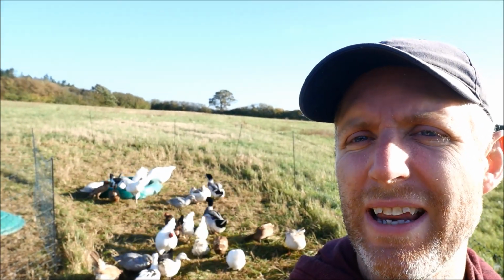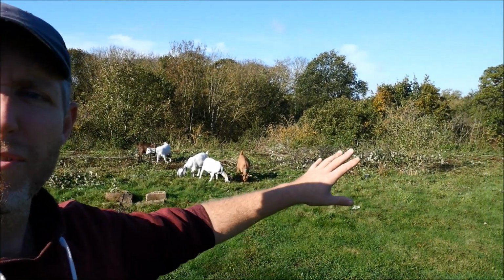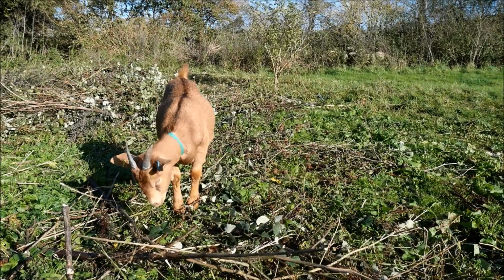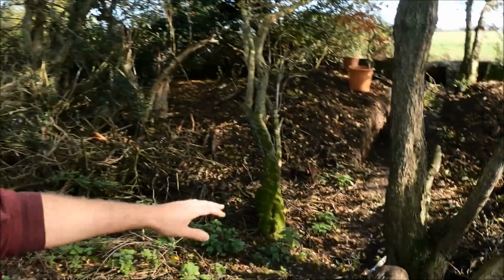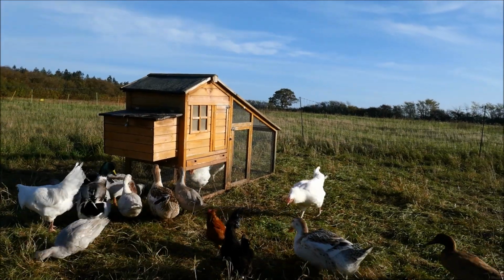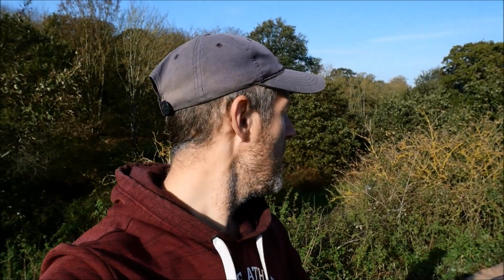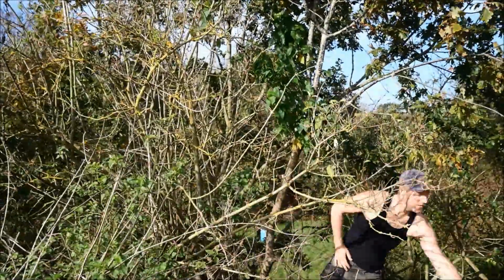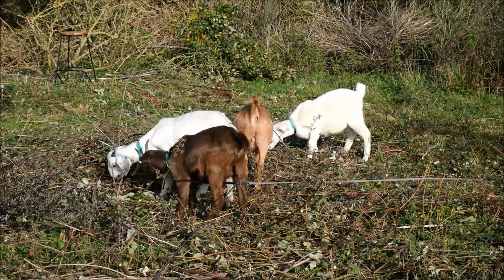Our Goats are PERFECT for Keeping the Farm Tidy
↓↓↓↓↓↓ CLICK “SHOW MORE” FOR RESOURCES ↓↓↓↓↓↓↓↓

These goat wethers need to earn their keep, and they're doing that by becoming my maintenance crew. I'm using goats to clear land, moving their tethers around so they can munch threw brambles, nettles and weeds that need to go.